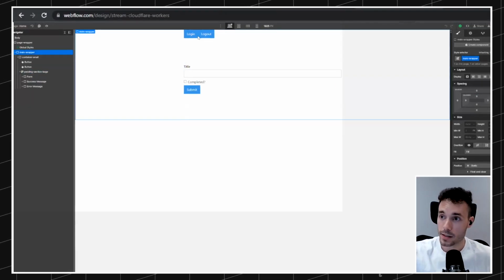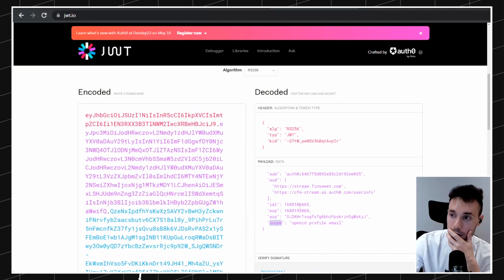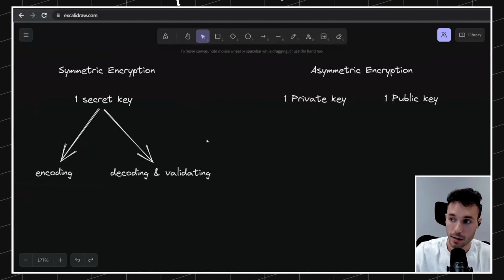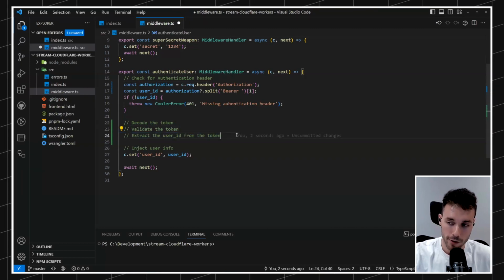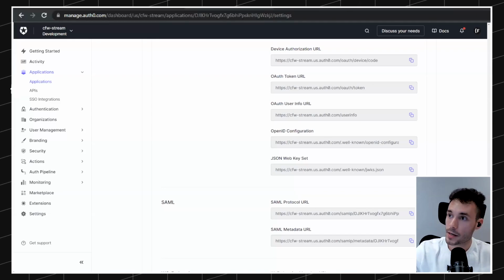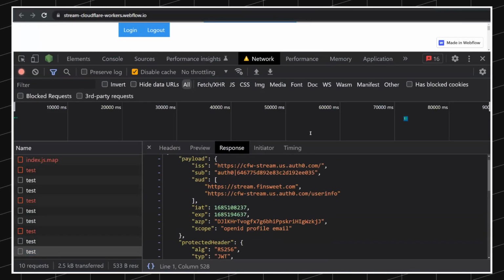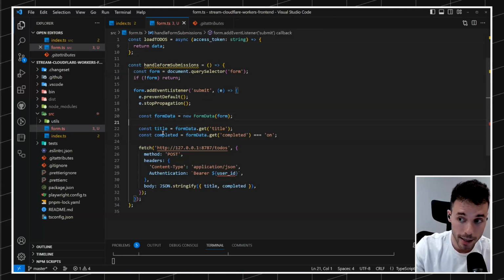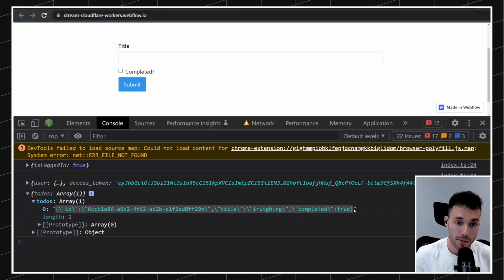Auth0 | Authenticate users in your Webflow app backend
In Alex's previous video we learned how to use Middleware & how to implement a simple authentication layer and a real authentication service. In this video, we will learn how to use Auth0 to authenticate users in your Webflow app backend.

// ABOUT US

// SOCIAL